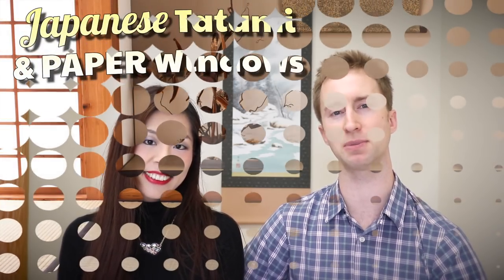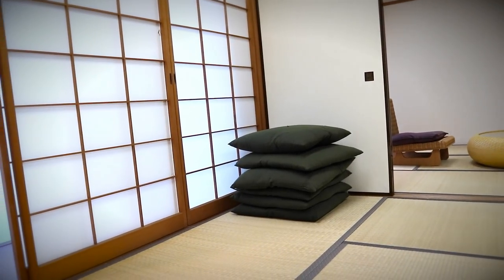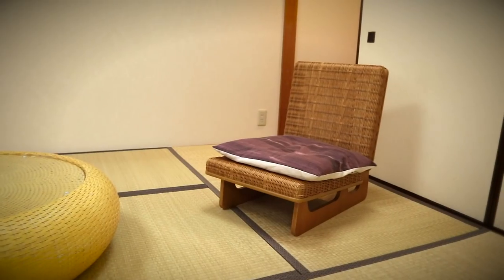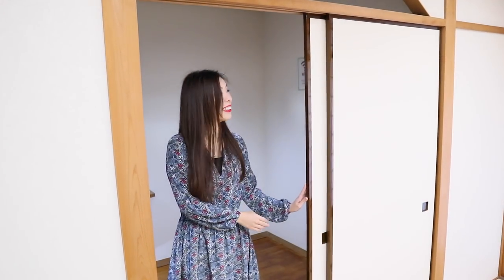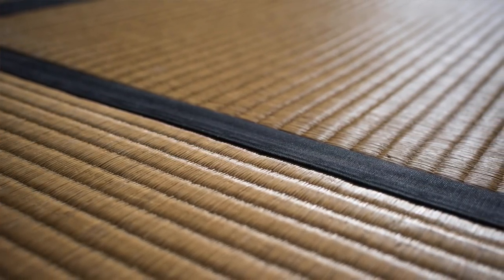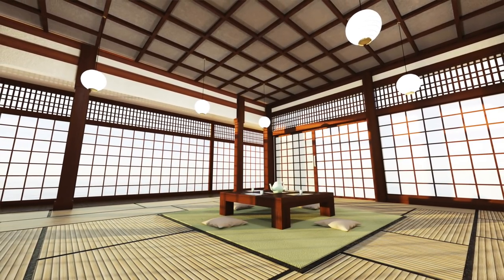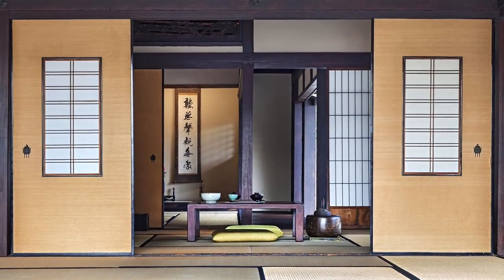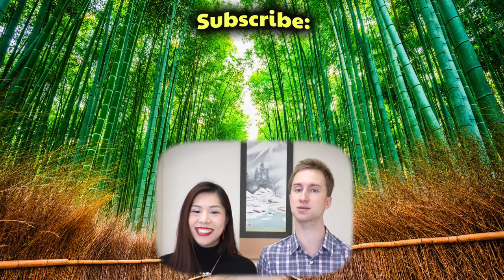🇯🇵 MINIMALIST Japanese Room: Tatami Mat & Paper Windows 🇯🇵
Japanese room styles are quite minimalist, especially with their tatami mat and paper window aesthetic. Find out why this unique room is so popular!

🇯🇵 Ask Us Anything About Japan! 🇯🇵
Leave your questions in the comments section, and we'll do our best to answer.

🔥 Access Our Special Content: 🔥
Watch our "DARK SIDE OF JAPAN" series and get other special rewards!